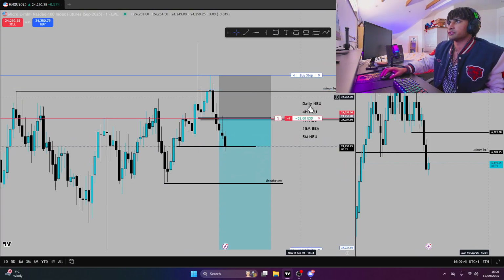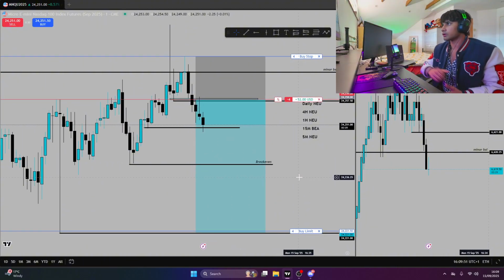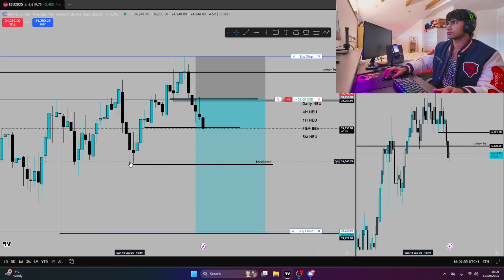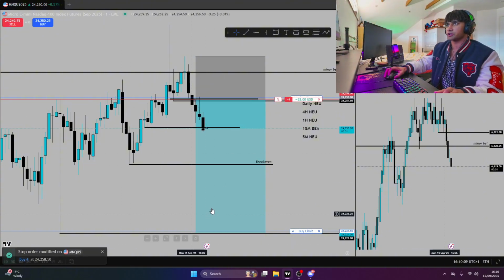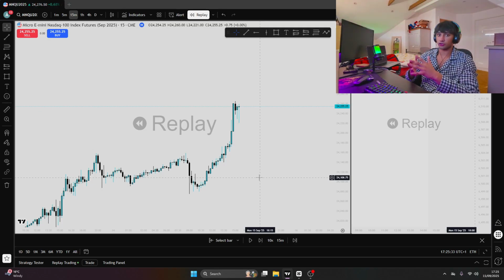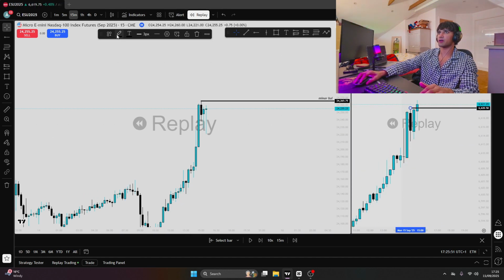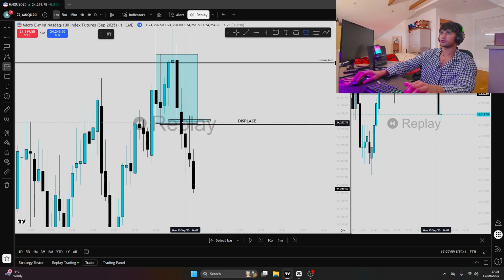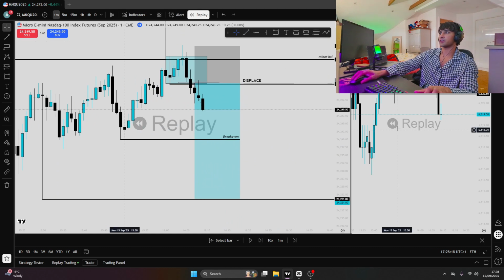+0$ September PA IS COOKED! - Day Trading LIVE! $NQ Futures 10:45 - 11:15 ICT AM Macro Breakeven